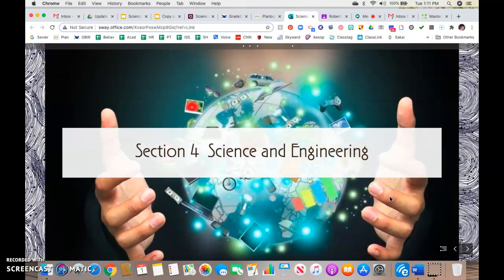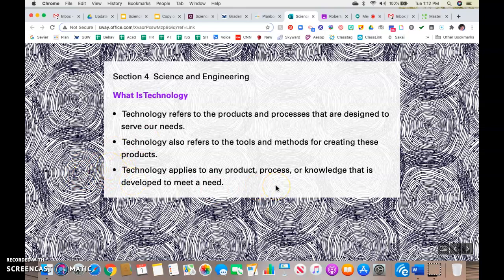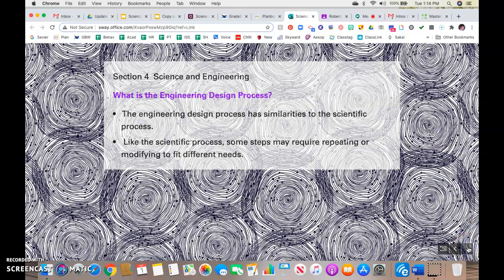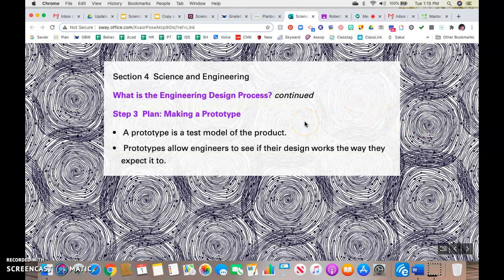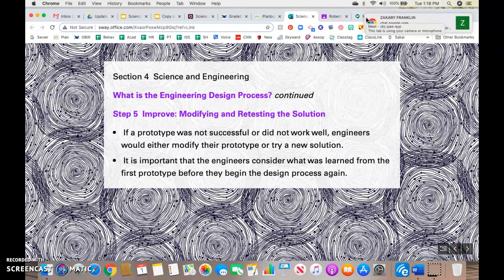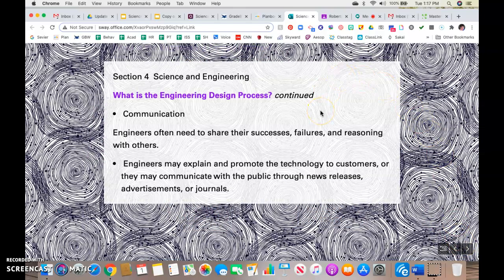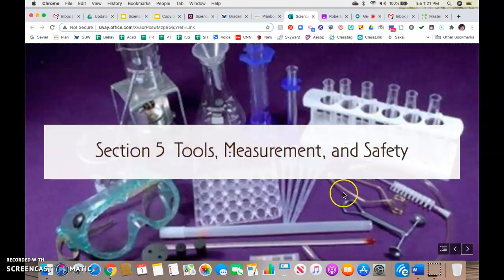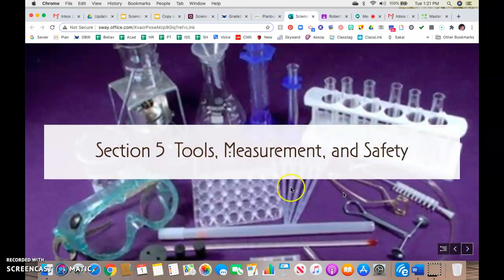Science DR 1.4